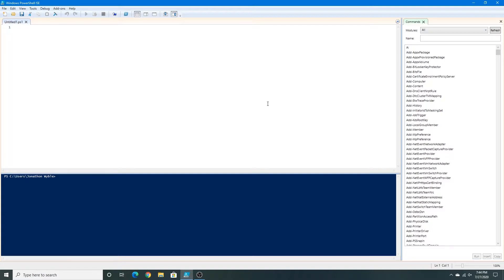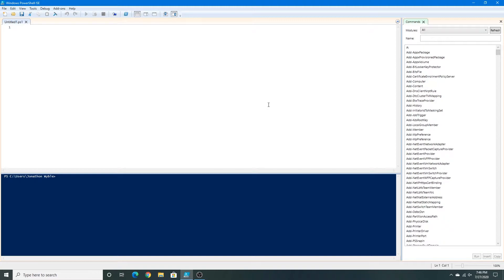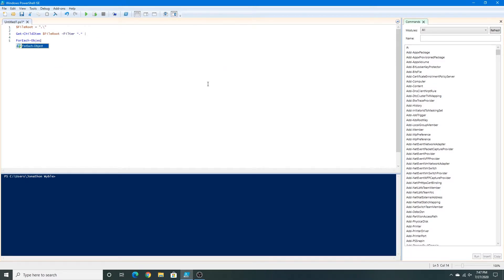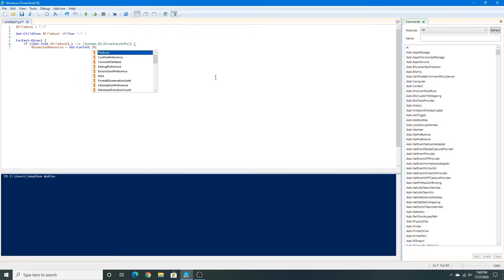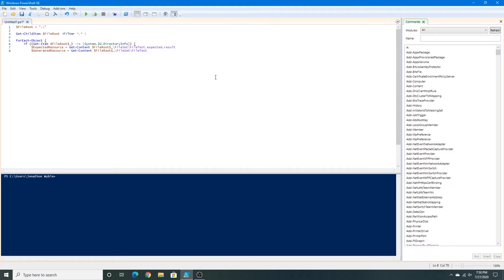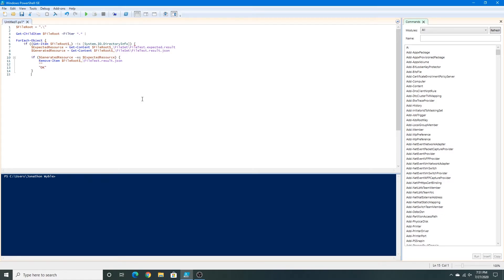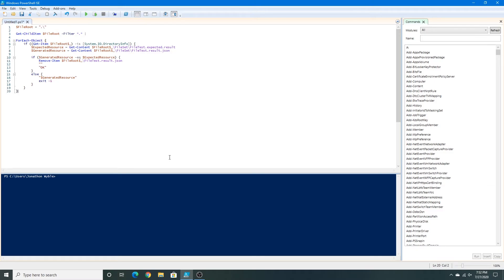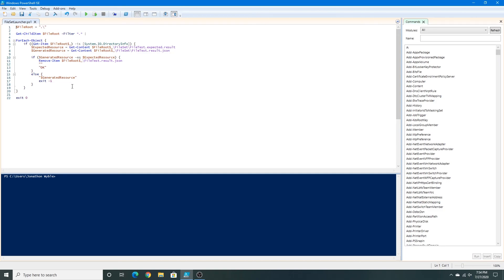How to Create Windows PowerShell Scripts in PowerShell ISE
This is a video tutorial on how to create Windows PowerShell scripts in the PowerShell ISE integrated development environment, or any text editor.